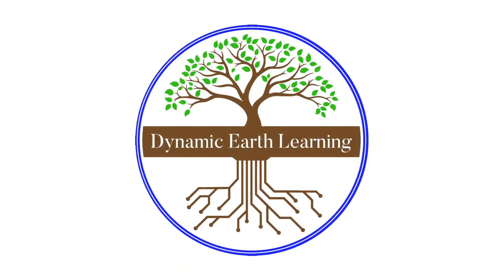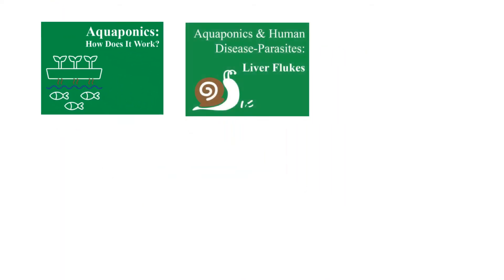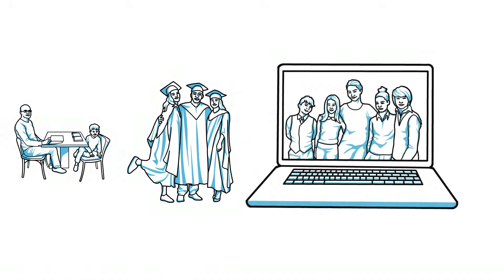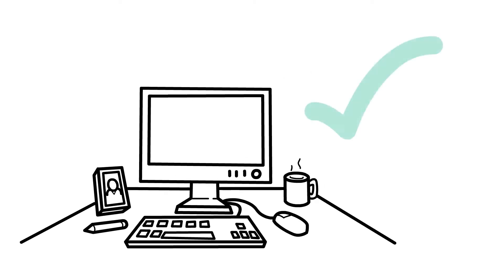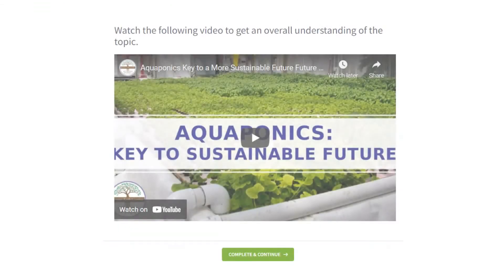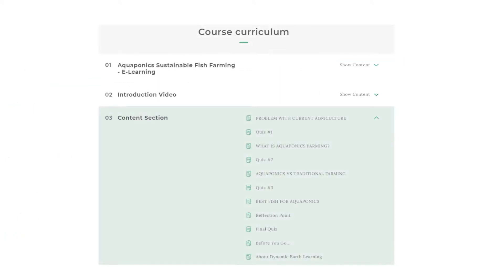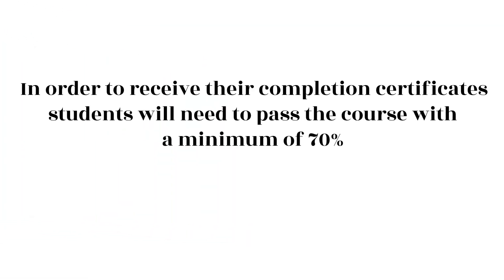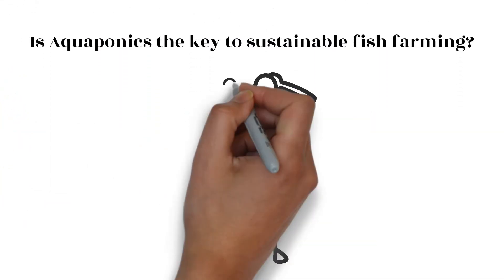Aquaponics Online Courses Bundle - What is Aquaponics?